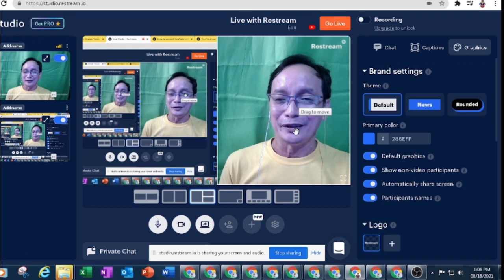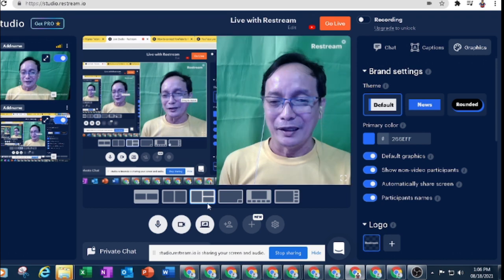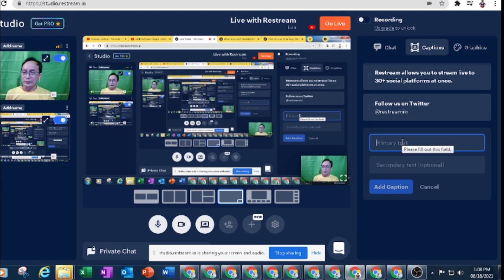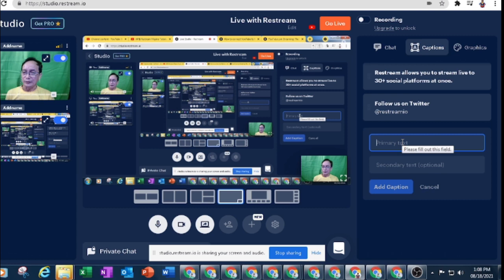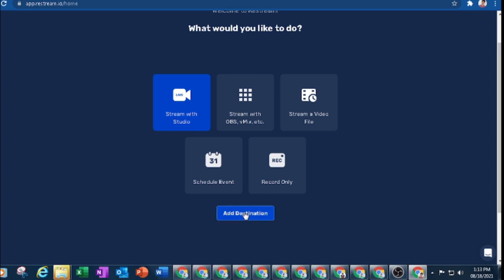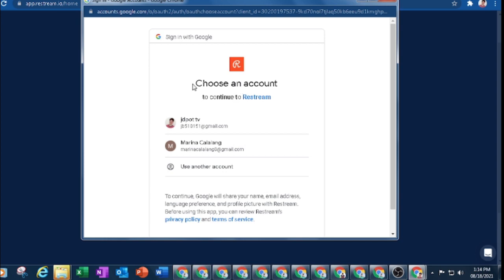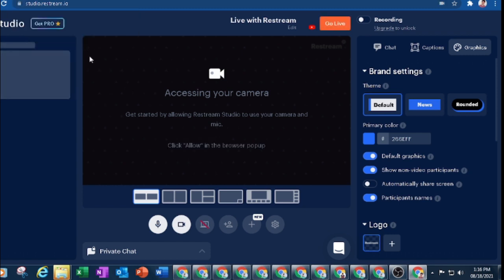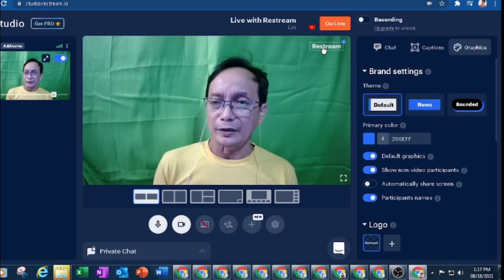Restream Setup for Live Streaming Free no Limit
@Mami Ems
This is a Channel review for WH members and visitors come organic friends only for entertainment and learning purposes

2. It's fair use"No copyright is claimed and to the extent that the material may appear to be infringed, I assert that such alleged infringement is permissible under U.S. and Philippines copyright law. If you believe have been used in an authorized manner, please contact the poster.
3. This video is not associated with any company or products mentioned or accidentally shown on the video.
4. No intention to infringe photos or audio.